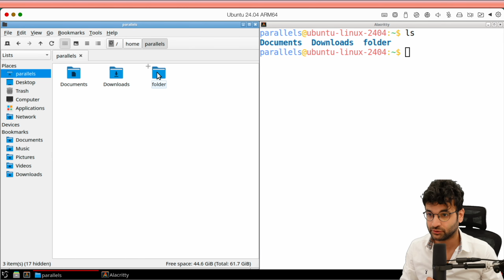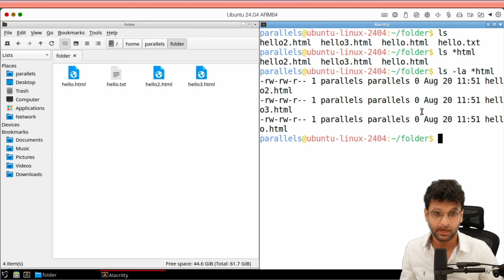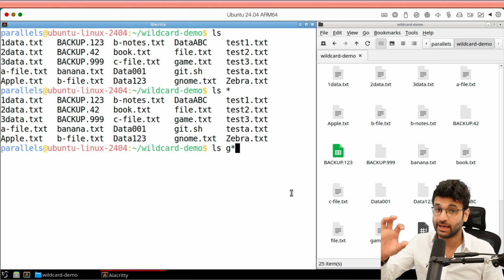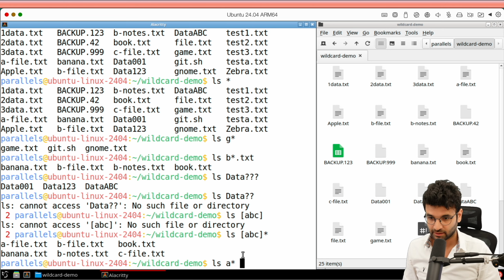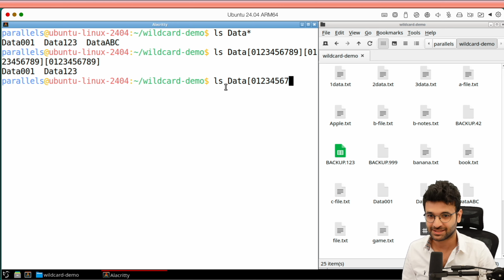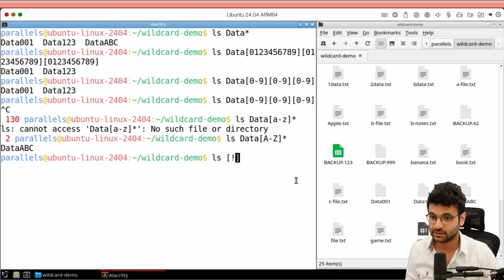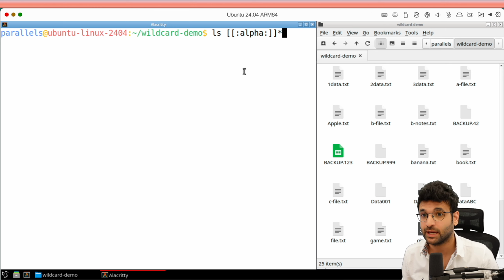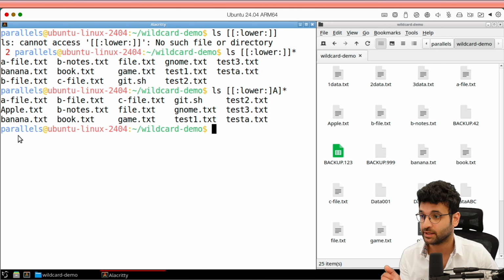#4 Wildcards Explained - Introduction to Linux Command Line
In this video, we dive into wildcards in Linux and how you can use them to quickly match files and directories from the command line.

Wildcards (also called globbing) let you save time and work with multiple files at once without typing their exact names. Using just the ls command, we’ll explore:

✨ * – match any characters
✨ ? – match exactly one character
✨ [ ] – match sets or ranges of characters
✨ [! ] – exclude characters
✨ Character classes like [:upper:], [:digit:], and more

By the end of this video, you’ll know how to confidently list and filter files using wildcards in Bash on Ubuntu.